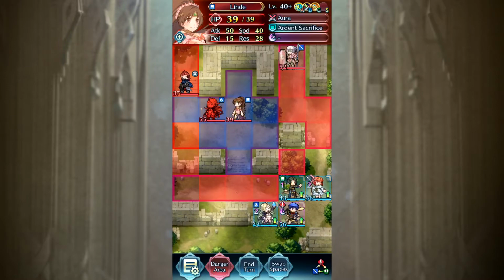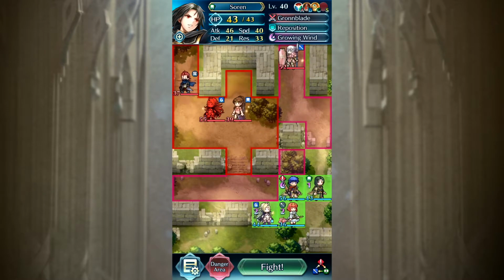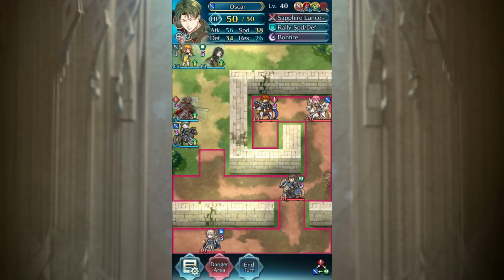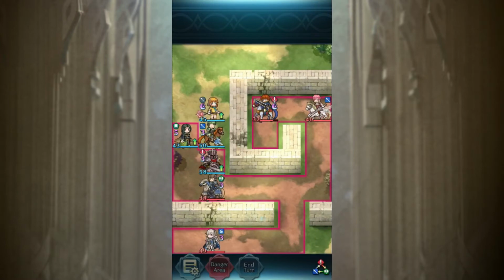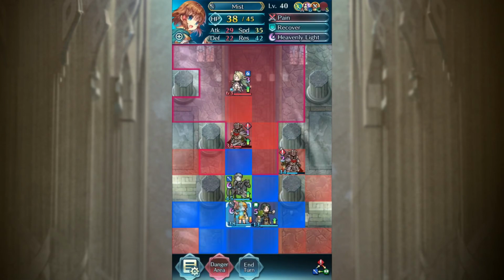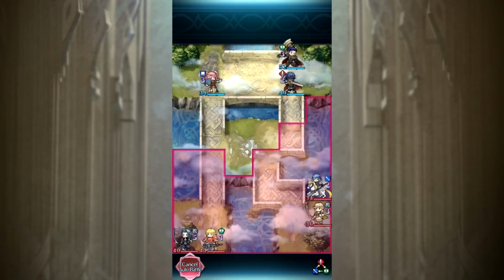Tempest Trials Guide: Moment of Fate